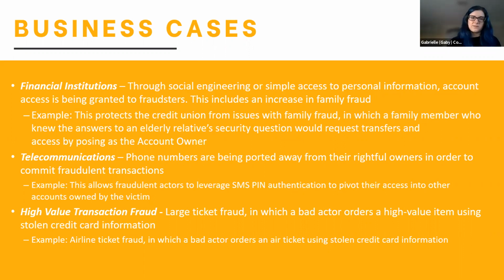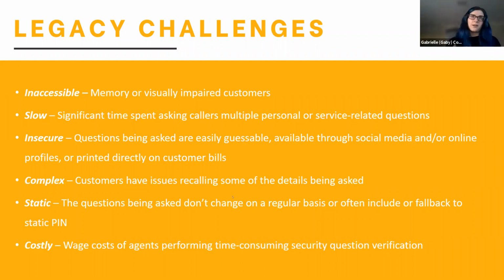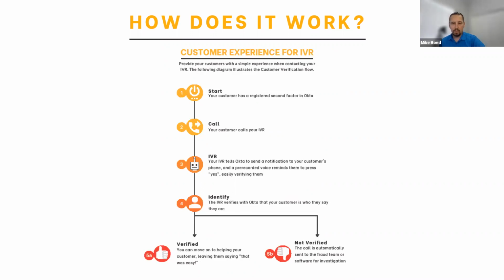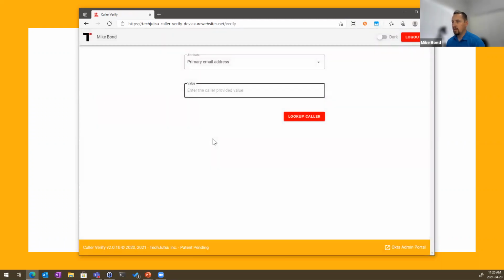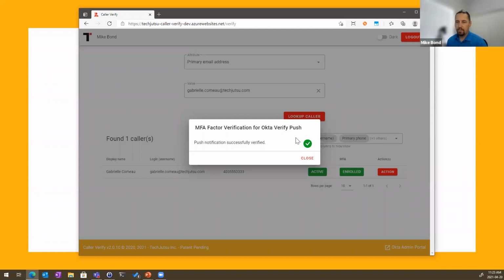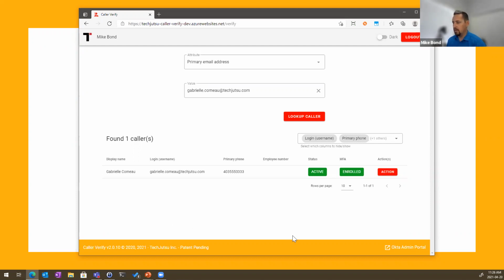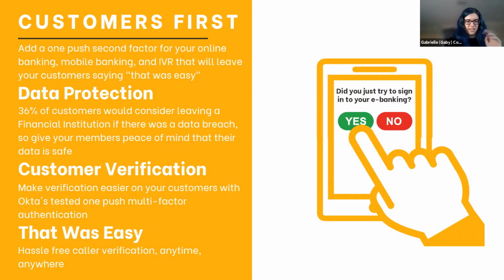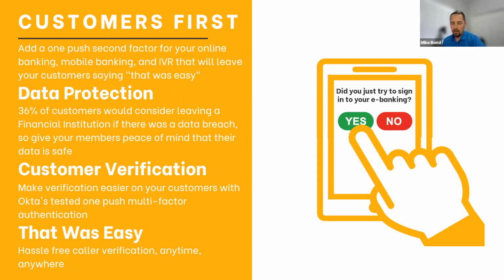IAM User Group - Extending Okta to the Call Center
In this presentation we show how to extend the familiar functionality of Okta to verify callers to the call center.  This allows callers to have a consistent verification experience in your call center, online and mobile experiences.